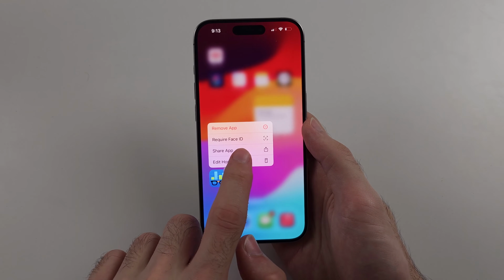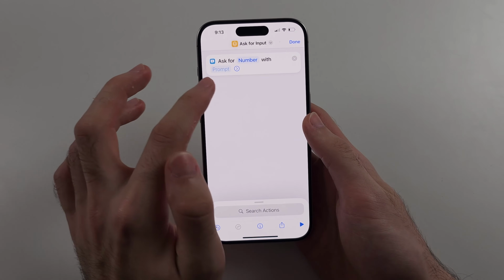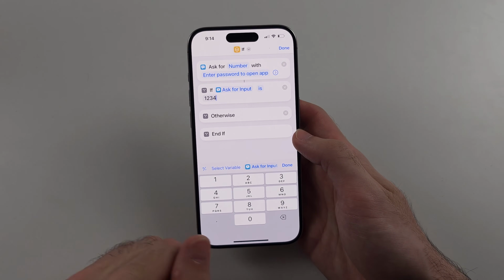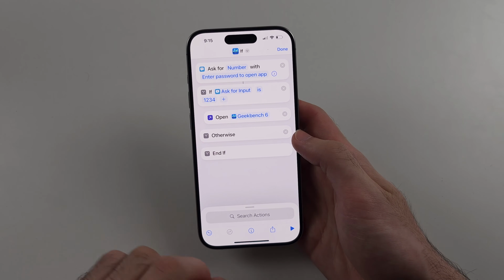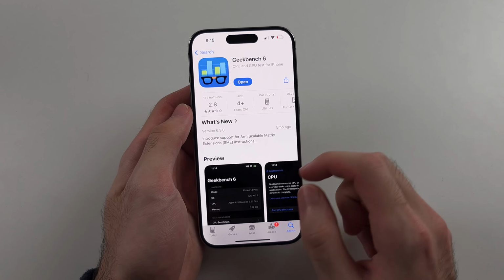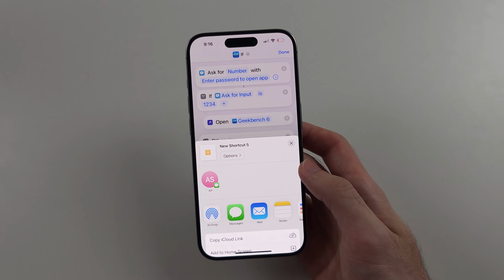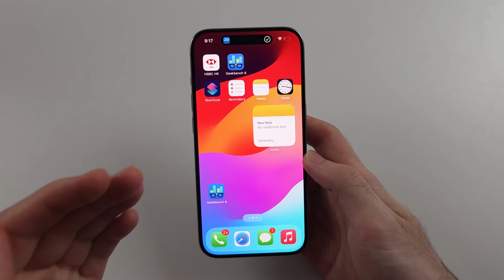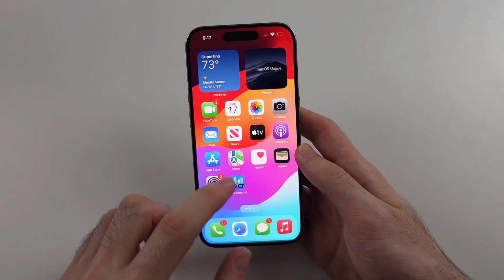How To Lock Apps on iPhone iOS with Different Password (App Lock)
Lock Apps iPhone iOS | Want to learn how to lock apps on your iPhone running iOS with a different passcode? This video will guide you through the process of adding app lock features to your device using the native lock app feature and locking apps with a different or set password. Discover how to enable app lock on specific applications, put a password on apps, and enhance your privacy and security. By the end of this tutorial, you’ll know how to effectively use app lock in iOS, put lock on apps, and ensure your sensitive information is protected!

0:00 Lock Apps with Face ID or Lock Screen Password
0:22 Lock Apps with Different Password
4:08 Hide Apps without App Lock